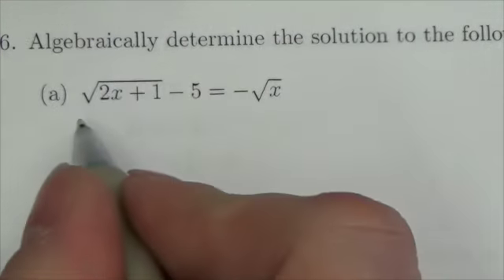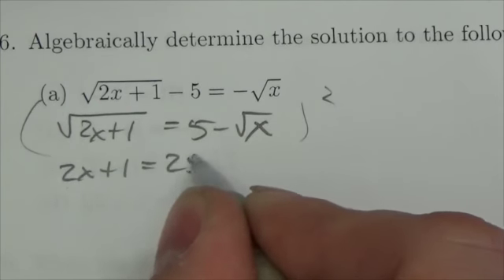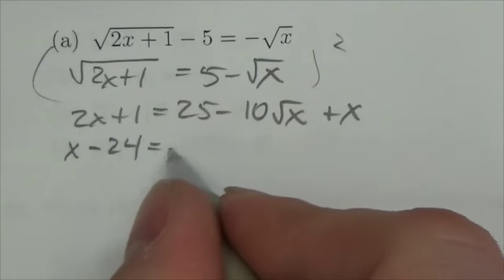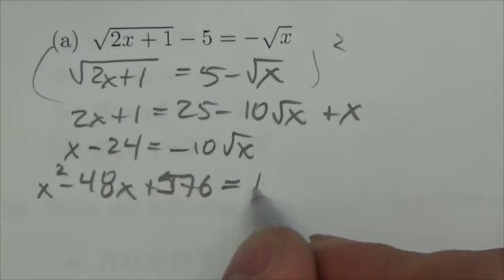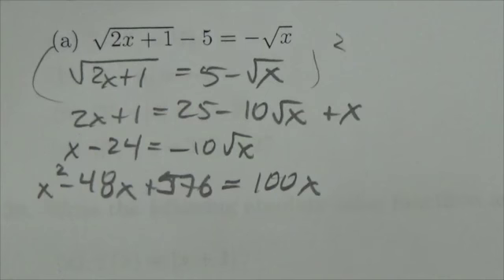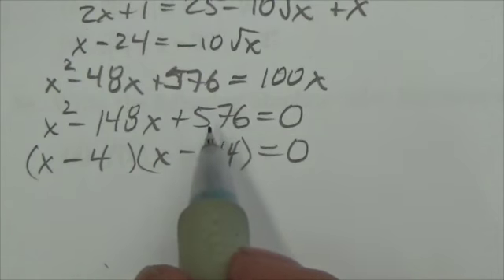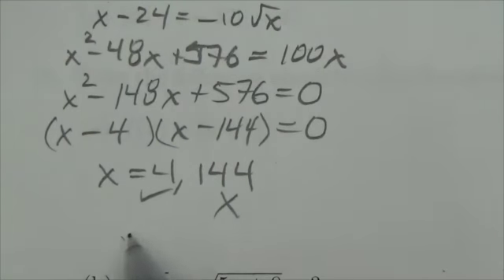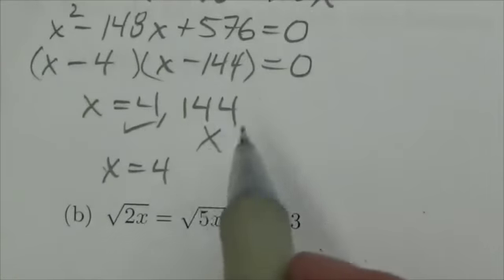Math 20-1 Rad & Abs Review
This video is about solving a radical equation.